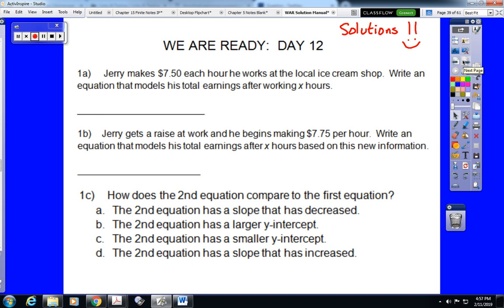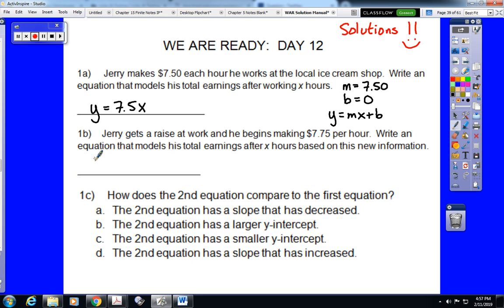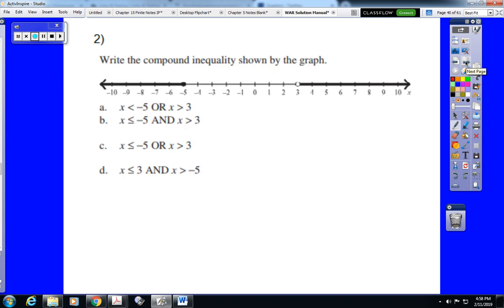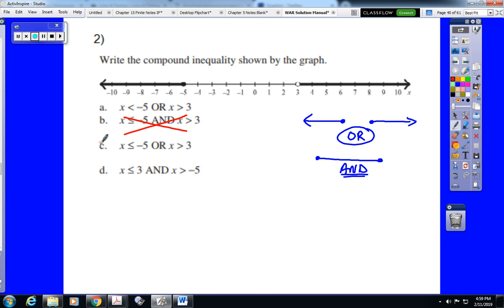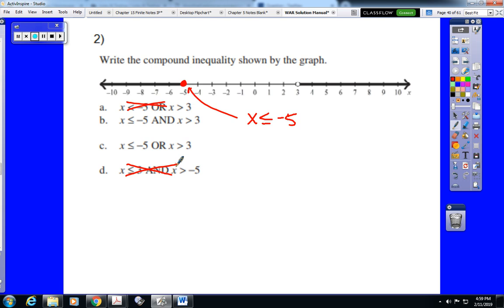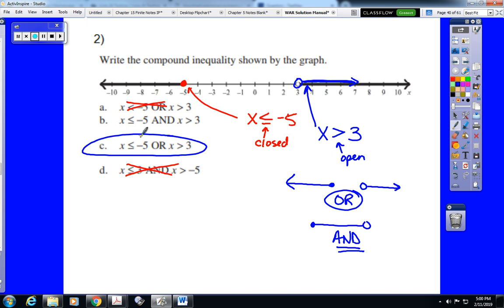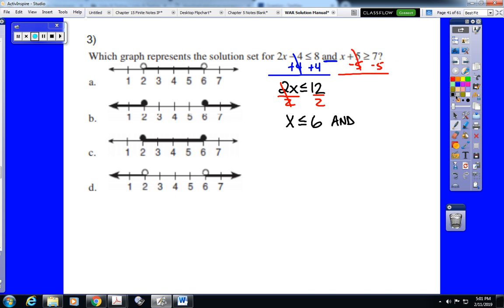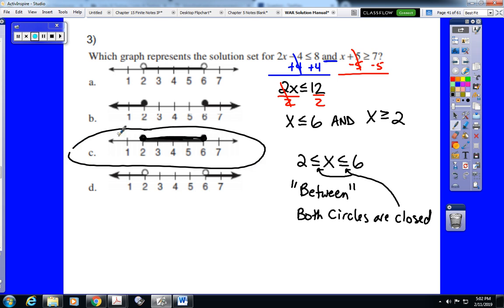WAR Day 12 Solutions